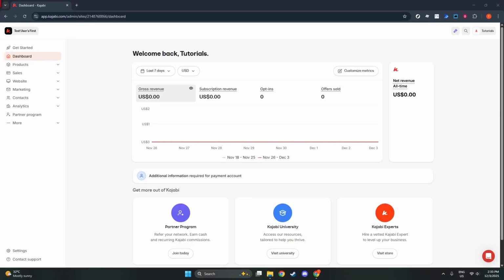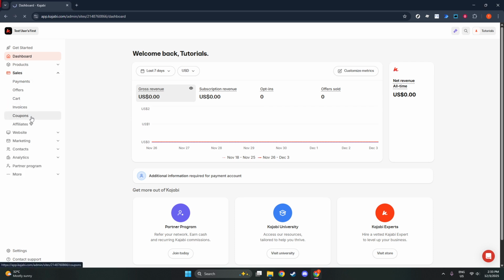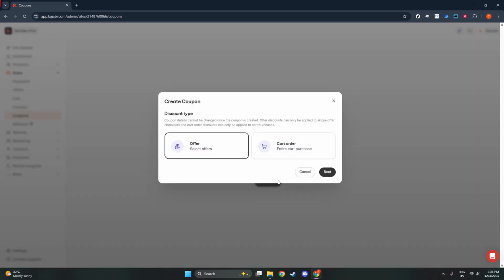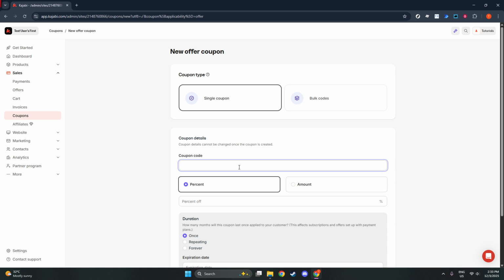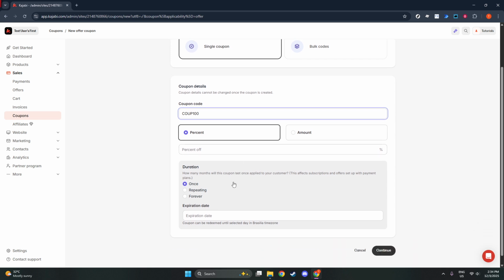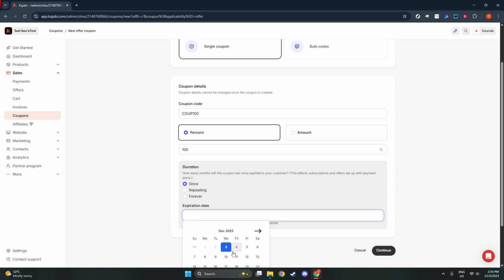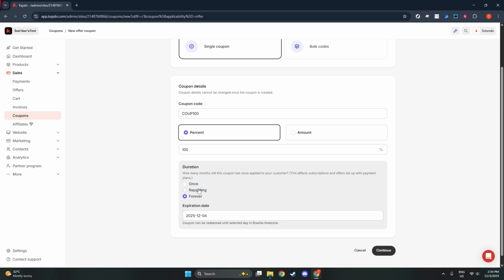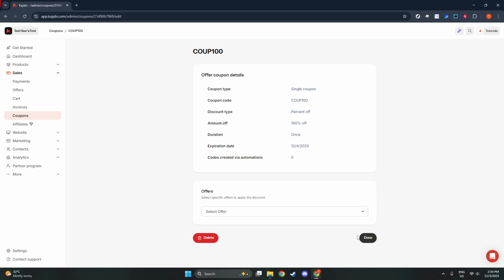How to Create Coupon Codes in Kajabi [2026 Full Guide]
How to Create Coupon Codes in Kajabi

In this video, we show you how to create coupon codes in Kajabi to run special promotions and increase your sales conversions. Offering discounts is a powerful way to incentivize new buyers or reward loyal customers, and setting them up is a straightforward process within the Sales dashboard.

We cover the different types of coupons available—single-use or bulk codes—and how to apply them to specific Offers or bundle products. We also explain how to configure expiration dates and discount amounts (percentage vs. fixed amount) so you have full control over your pricing strategy without complicating your checkout process.